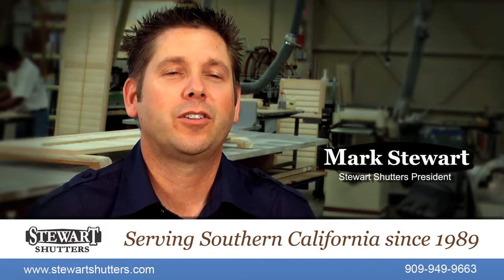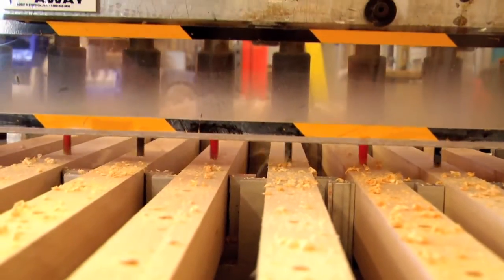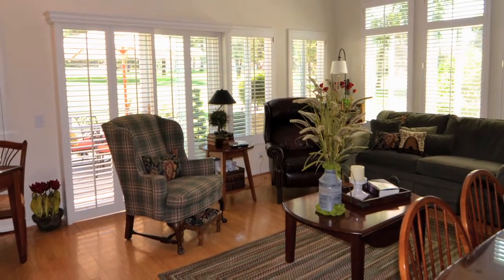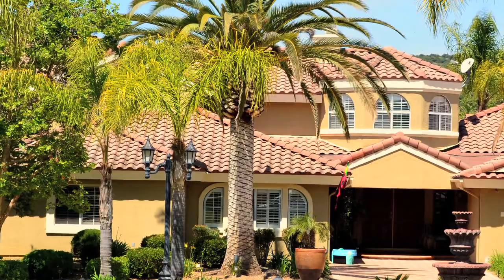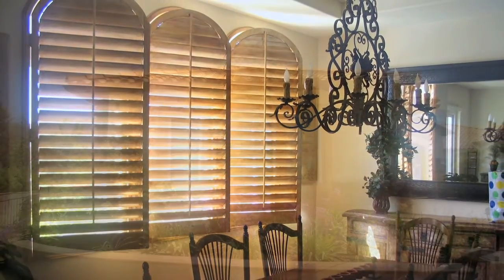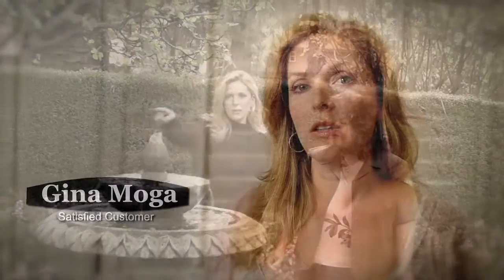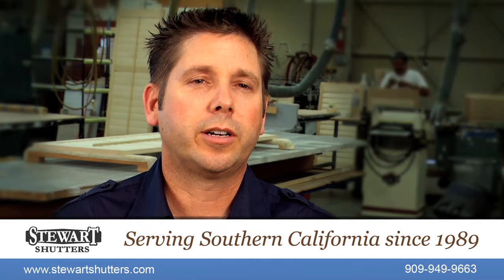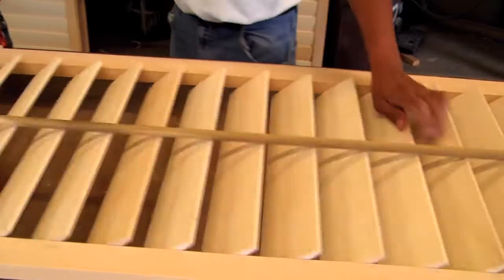Shutters Woodland Hills, Malibu, Santa Monica, Beverly Hills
Shutters Malibu, Beverly Hills and more. Mark Stewart, owner of Stewart Shutters in Upland, California, talks about the quality custom-made shutters his company produces. Stewart Shutters designs, manufactures and installs your shutters. Plantation Shutters, Wood Shutters, Exterior and Interior Shutters.

Serving Los Angeles, San Bernardino and Orange Counties.